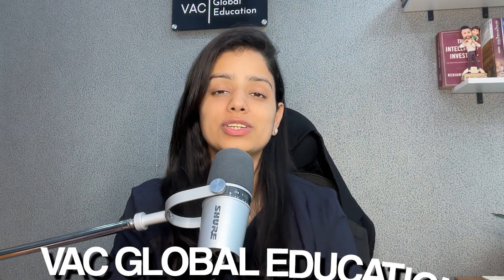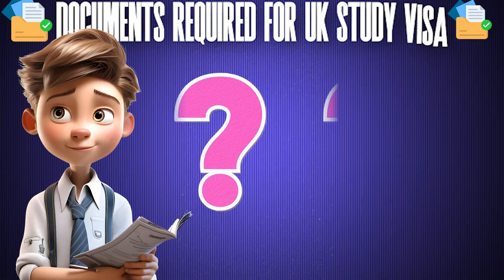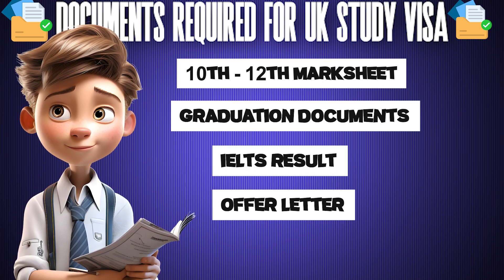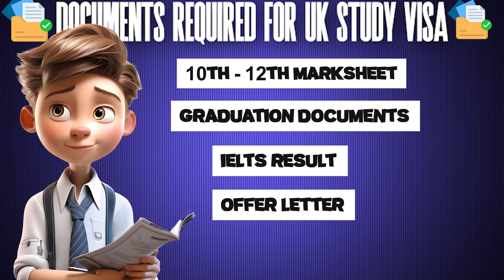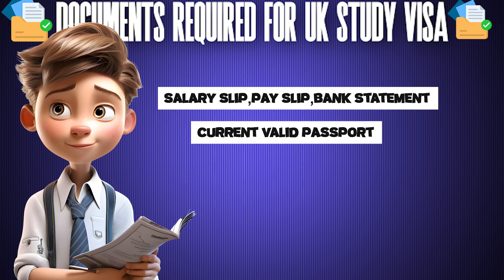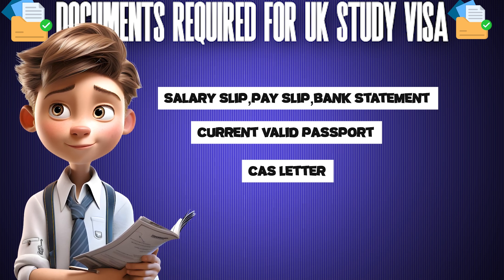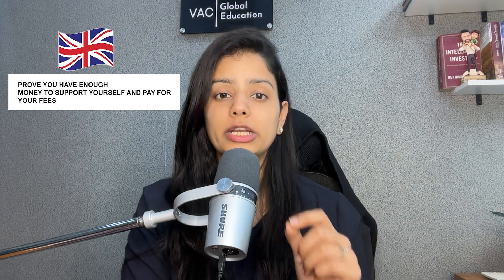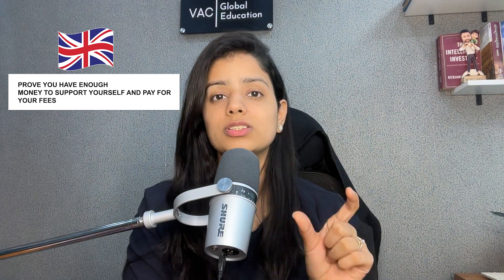Documents required for UK Study Visa | 2025 Intakes | Complete List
For Any Help or To Apply, WhatsApp Us By Clicking

At VAC Global Education, we believe in unlocking your global potential and paving the way for your abroad studies success.